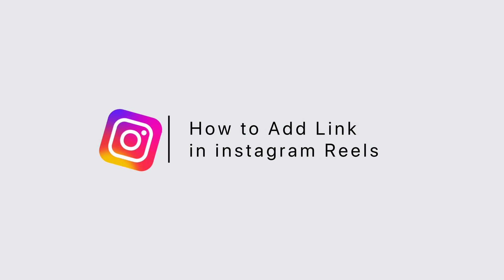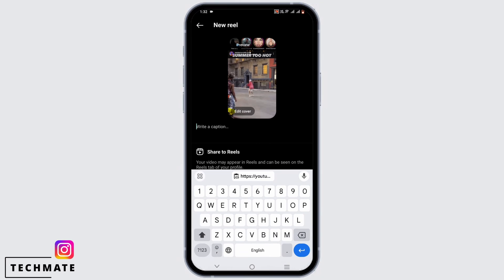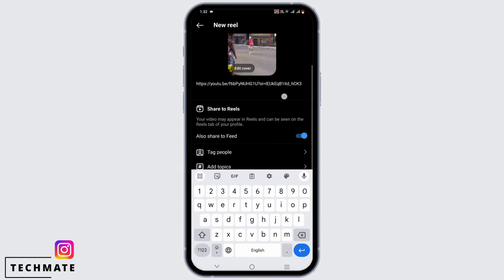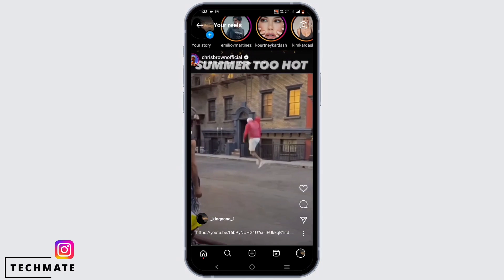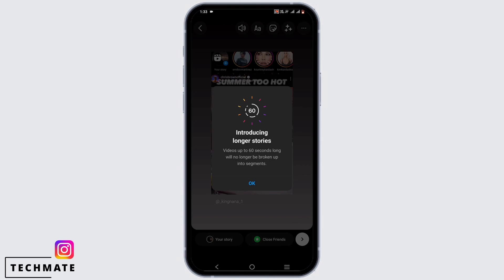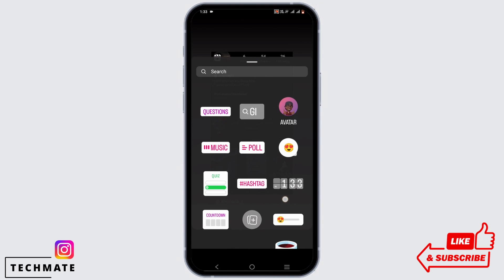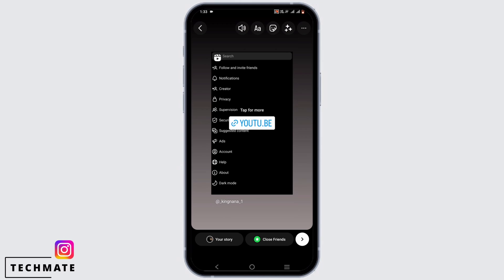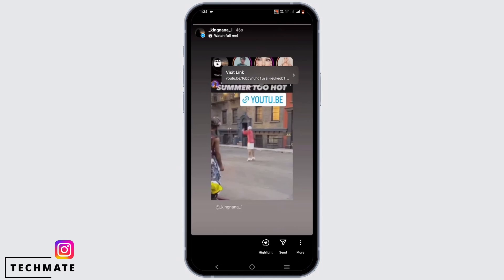How to Add Link in Instagram Reels (Clickable)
Are you ready to take your Instagram Reels to the next level by adding clickable links? Look no further! In this comprehensive guide, we'll walk you through the steps to add links to your Instagram Reels, making it easier for your audience to discover more about your content.

⏰ 00:00 Introduction:
 We'll start by explaining the benefits of adding links to your Instagram Reels and how it can boost engagement and drive traffic.

⏰ 00:20 Adding Links:
 In just 20 seconds, we'll provide you with clear instructions on how to add clickable links to your Instagram Reels step by step. We'll cover common issues and their solutions, helping you connect with your audience more effectively.

With this guidance, you'll be able to enhance your Instagram Reels and provide valuable resources to your followers.

If you find this video helpful, please consider giving it a thumbs up and subscribing to our channel for more tech tutorials, tips, and tricks related to social media and content creation.